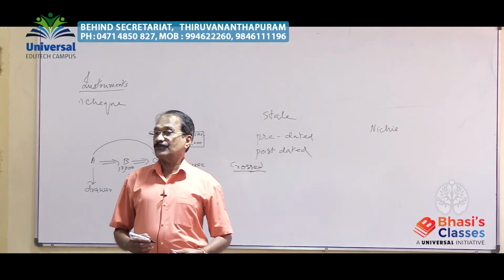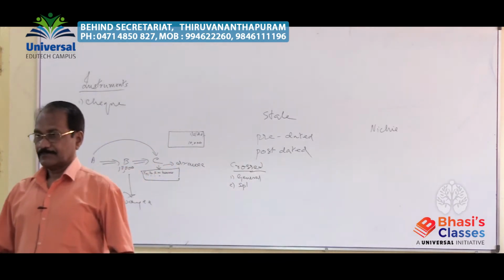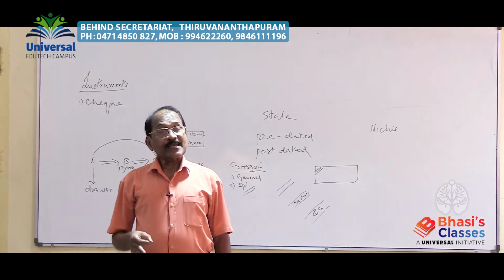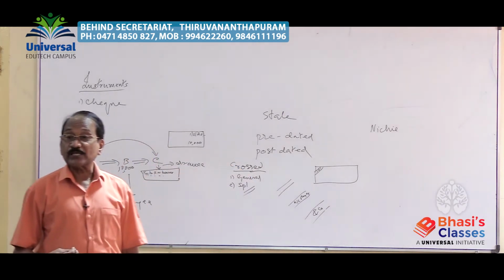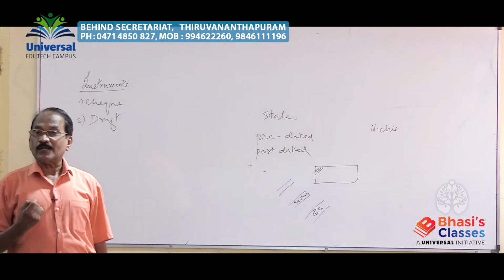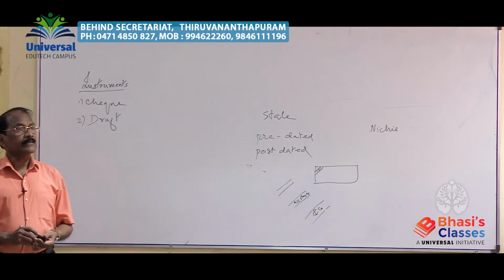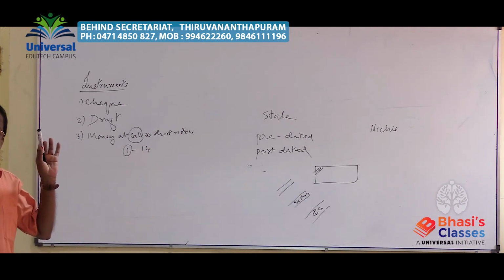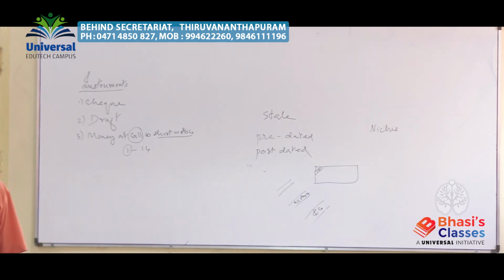IAS Cracker 2020 Economy class PART 13 || Jaya Prakash || Bhasi's Classses